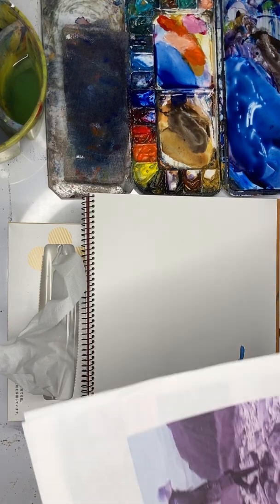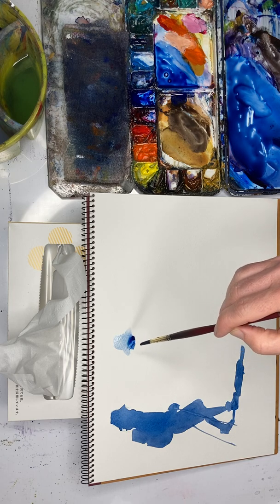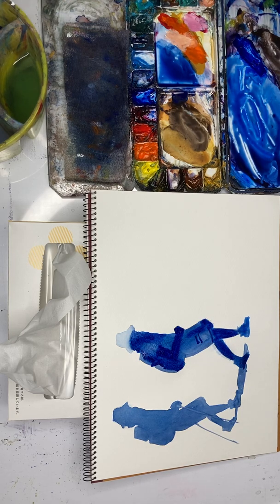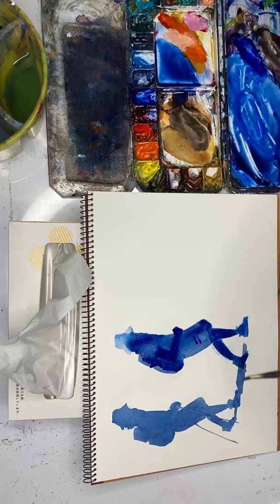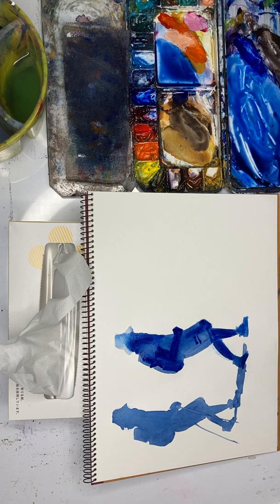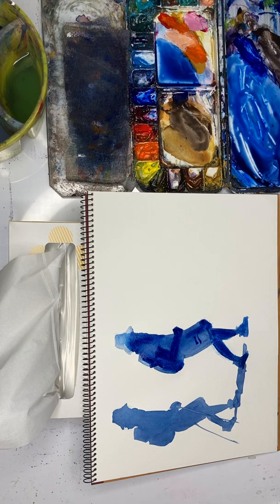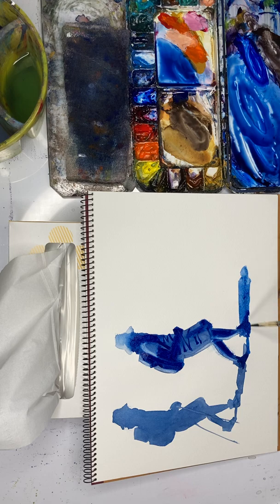mountain hiker shade 4